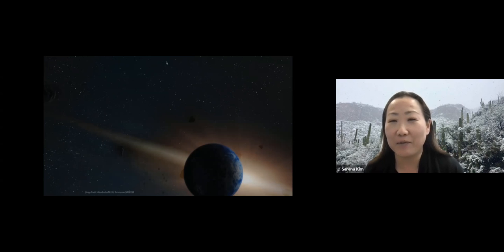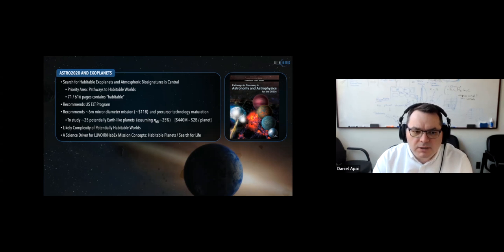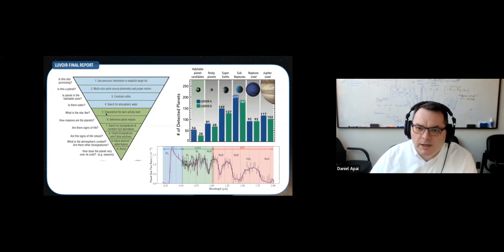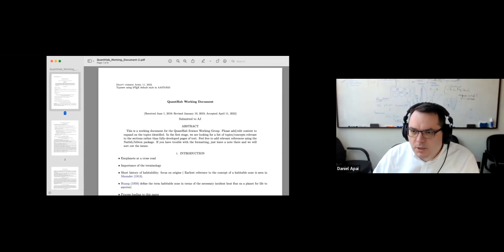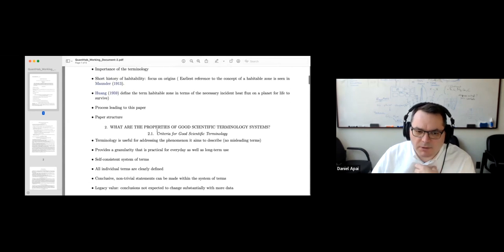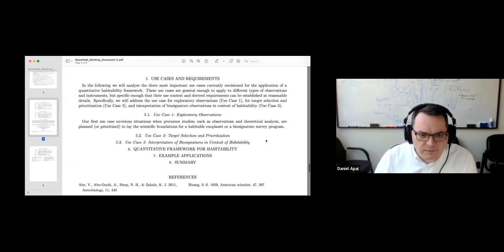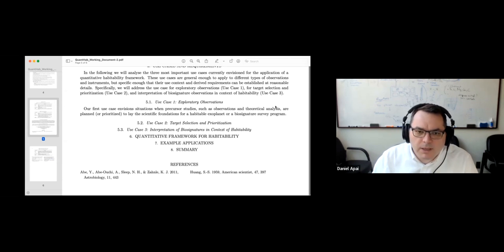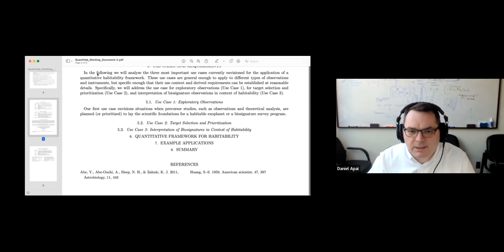Progress Update from the NExSS QuantHab Science Working Group - Dániel Apai (UArizona)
Origins Seminar presented on Monday, April 11, 2022

Title:  Towards Quantifying Habitability: Progress Update from the NExSS QuantHabitability Science Working Group

Speaker:  Dániel Apai (UArizona, NExSS/Alien Earths Team)

Abstract:
Exoplanet habitability plays a central role in the future of exoplanet exploration and the science cases for ambitious ground- and space-based telescopes. As habitability depends on many factors – some of which are observable, while others are not – establishing the likelihood of a given’s planet habitability based on remote sensing data remains challenging. At the same time, there is an increasing urgency for a self-consistent framework that provides a quantitative approach to habitability, to inform trades and strategies for possible future mission concepts. The NASA Nexus for Exoplanet System Science (NExSS) Research Coordination Network launched a science working group to integrate community input and work toward developing a quantitative framework for habitability. In this talk, I will present an overview of the QuantHab SWG’s work and review its plans for the next year. Following the presentation, we will discuss the context and challenges of assessing habitability and considerations for a quantitative framework.